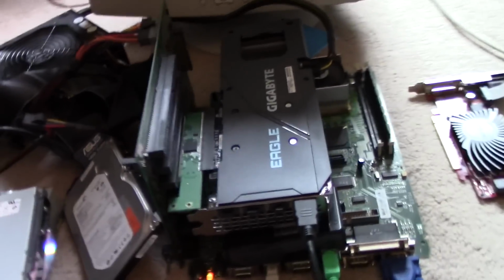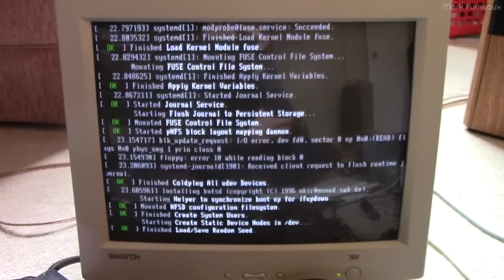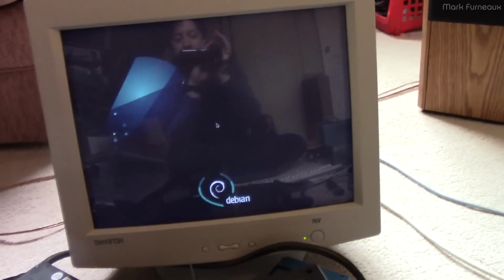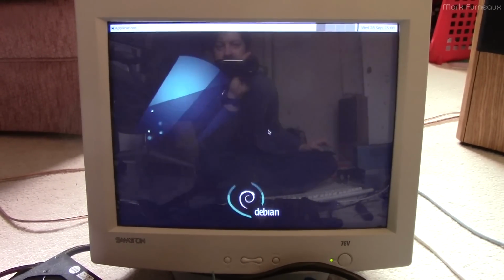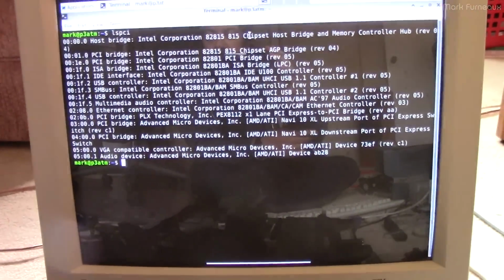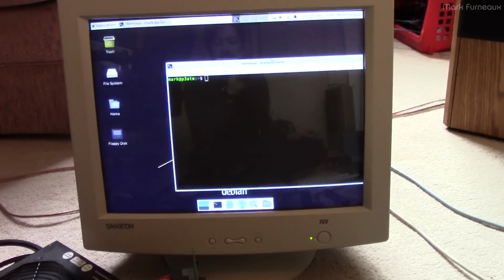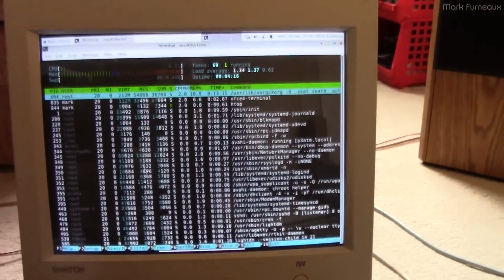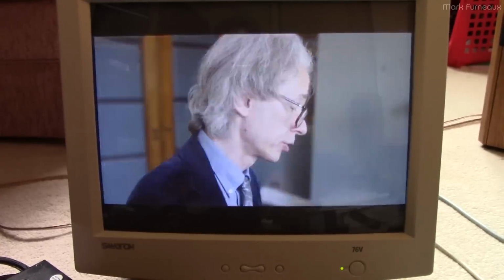AMD RX 6650 XT on a 20 Year Old 850MHz Pentium 3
Let's take the trend of "new GPU old CPU" a little further than usual by going beyond when PCIe was invented.
Demo starts at 15:36.
Sorry for the CRT flicker. I didn't notice the frame rate difference until I started editing.